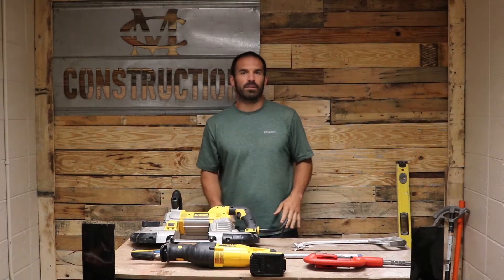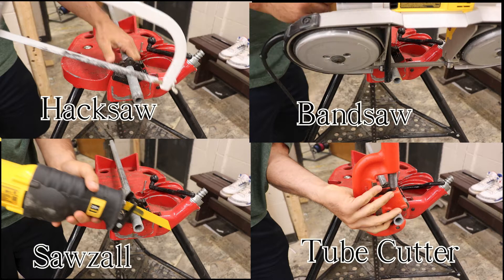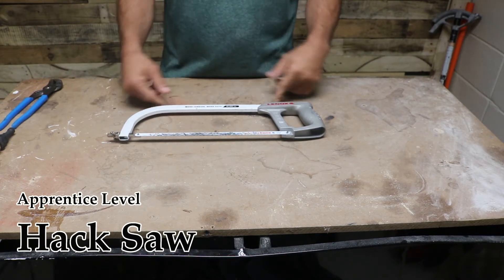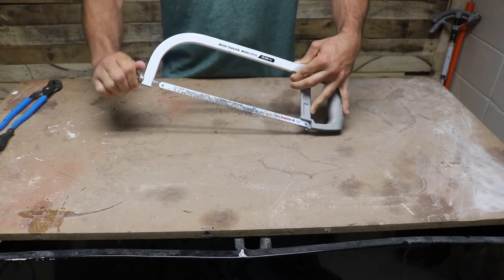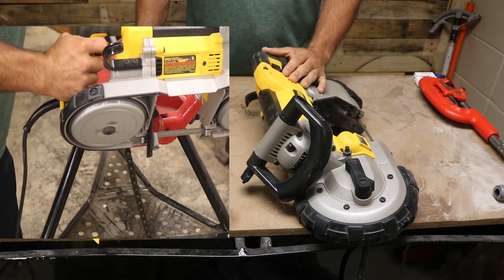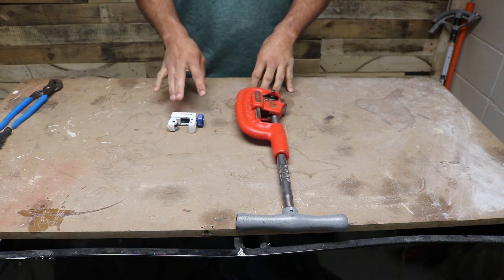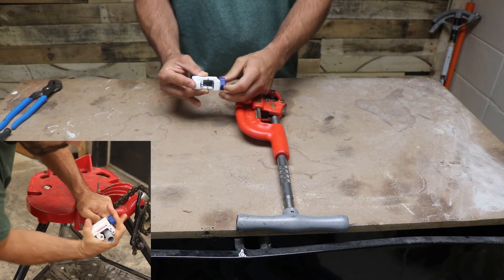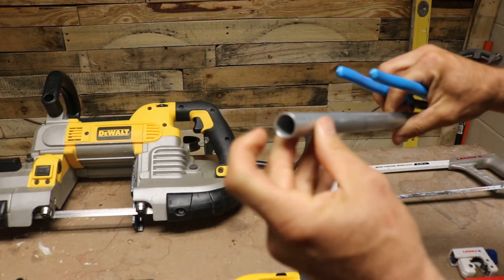Electrical Conduit: Cutting conduit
In this video, I show 4 tools that can cut electrical conduit. I also complete a fastest tool and best cut challenge to figure out which one is best for different scenarios.